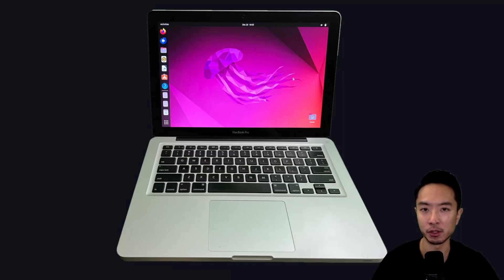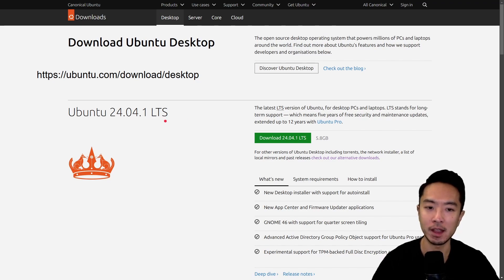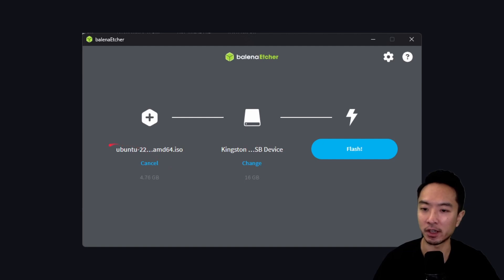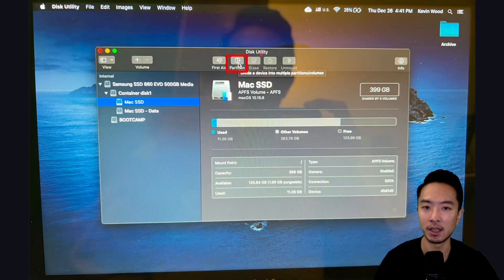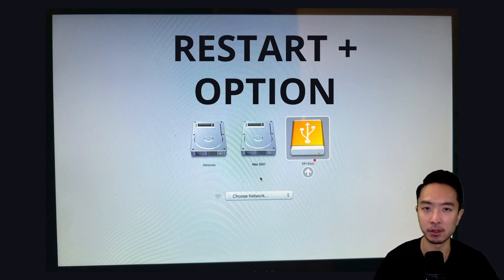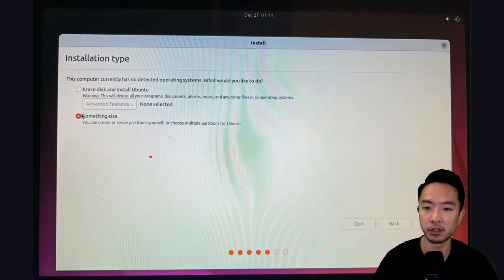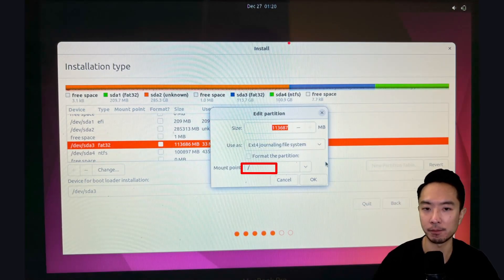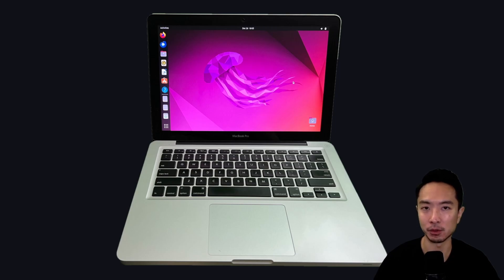Install Ubuntu on Macbook Pro 2012 (Partition or Complete Overwrite)